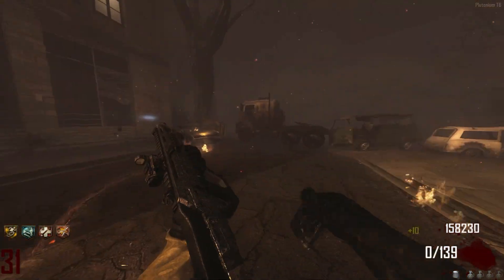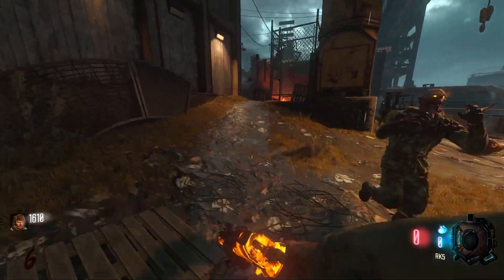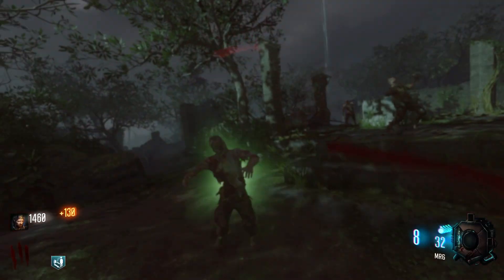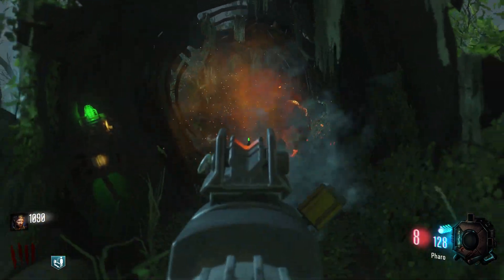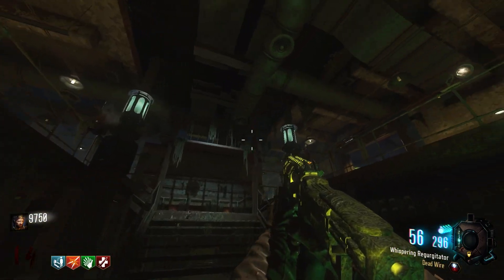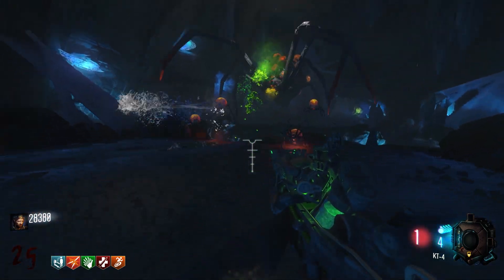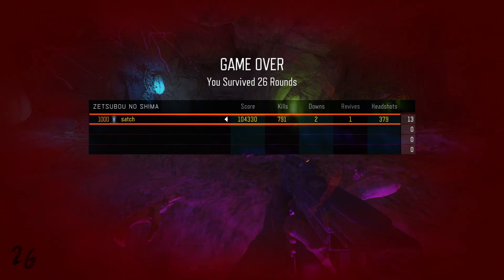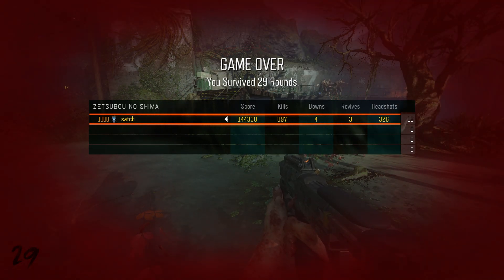Round 50 With the Pharo Was A Dumb Idea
Today I am attempting to get to round 50 using one of the worst SMGs in Call Of Duty Black ops 3 zombies, the Pharo... this is a dumb idea.

SOCIALS